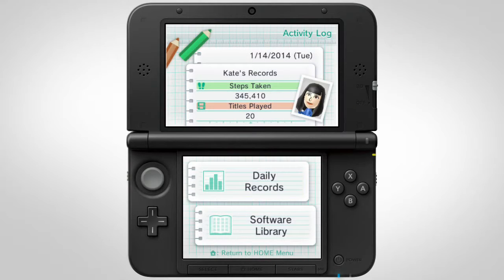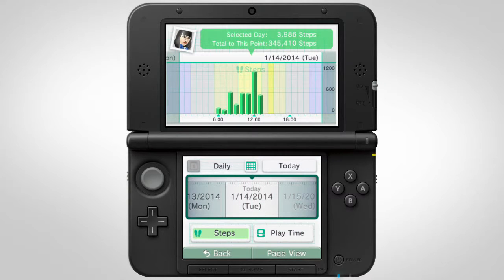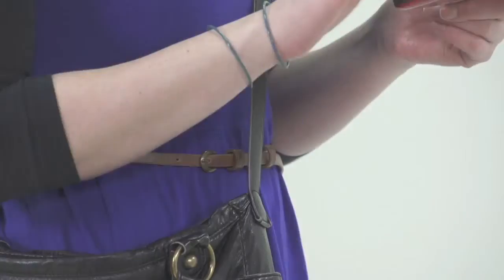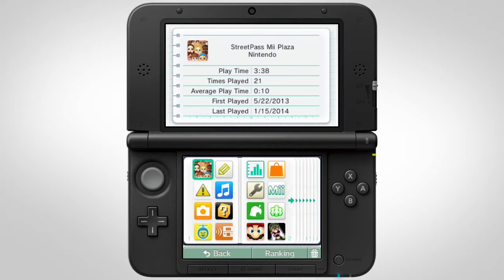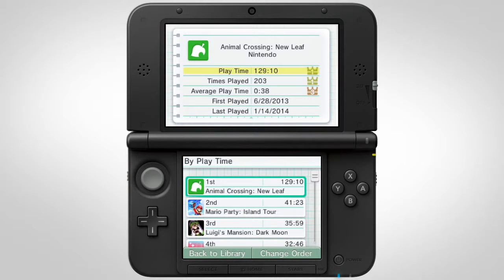Nintendo 3DS - New Owner's Guide: Activity Log